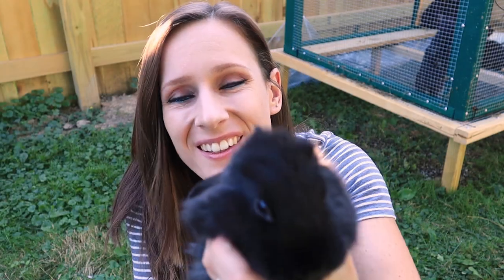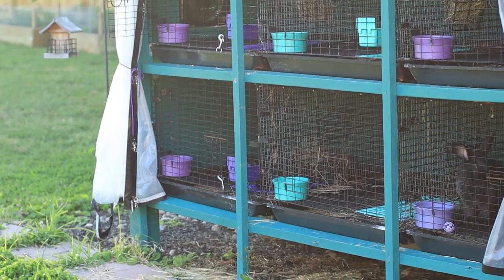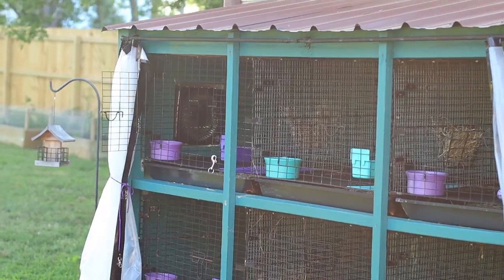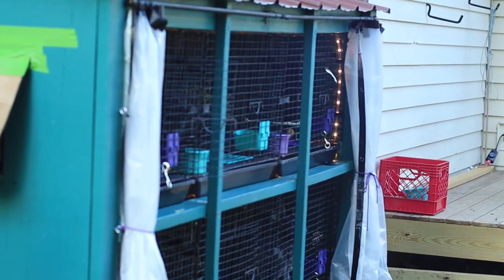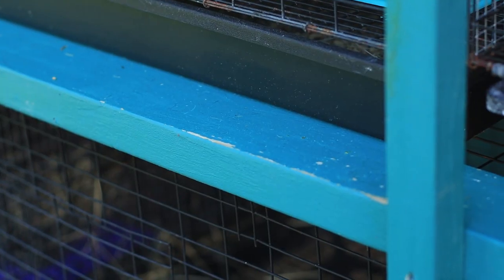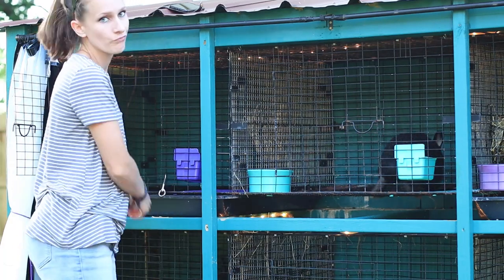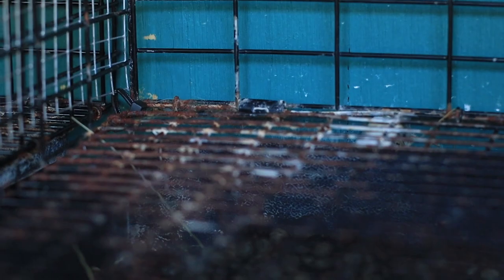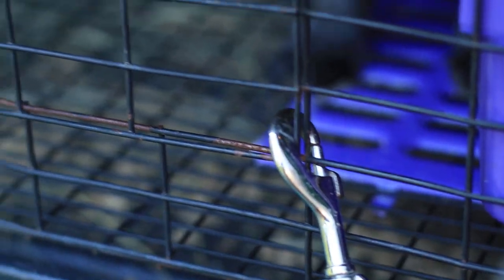3 Mistakes with My Beginner Rabbit Hutch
It may have looked beautiful to begin with, but my beginner outdoor rabbit hutch has three major flaws... and they are forcing me into a remodel! Hopefully this info helps anyone who is looking into building a rabbit hutch for the first time.

Intro: (0:00)
A cute bunbun: (2:14)
The situation with the current hutch: (3:16)
Location: (4:15)
Structure: (7:19)
Cage quality: (10:43)
Wrap up: (14:02)